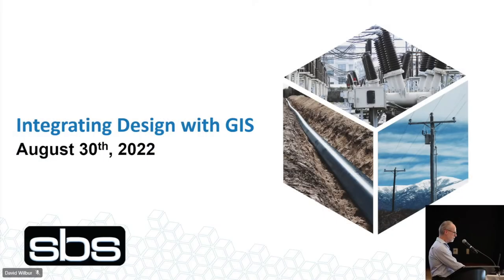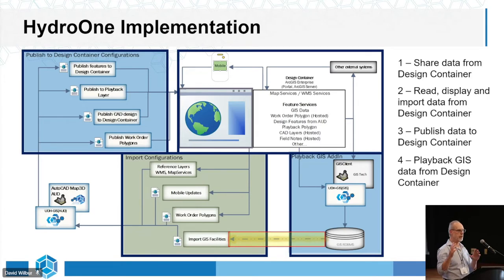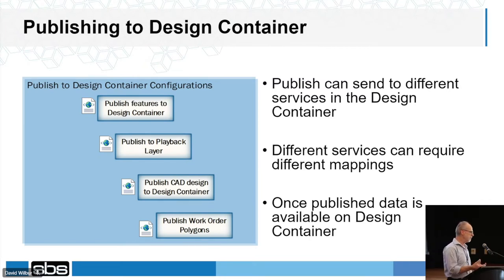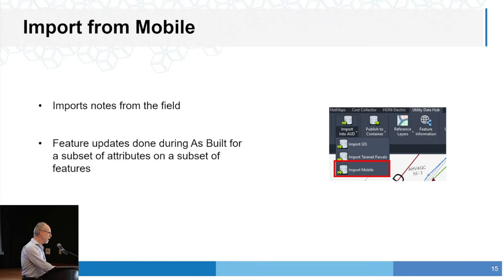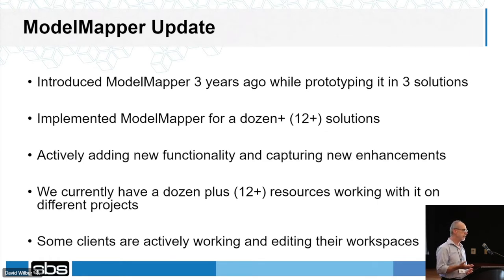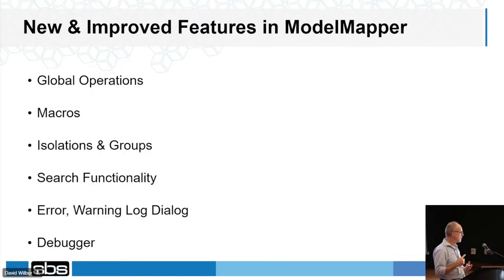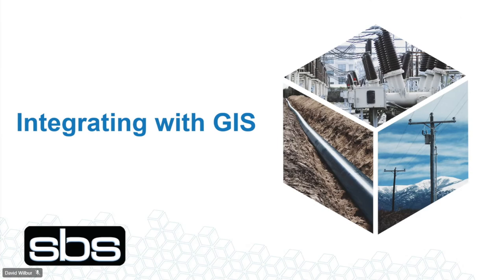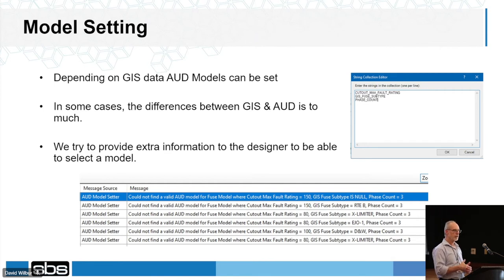Integrating Design with GIS- SBS | PUG 2022